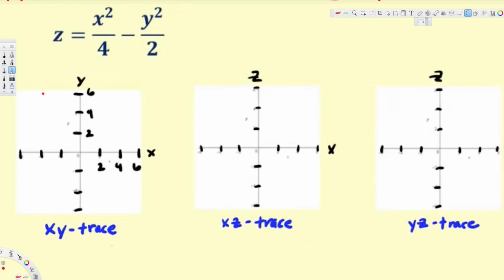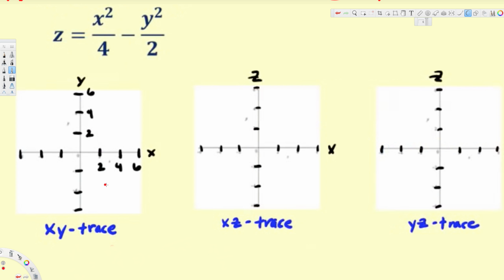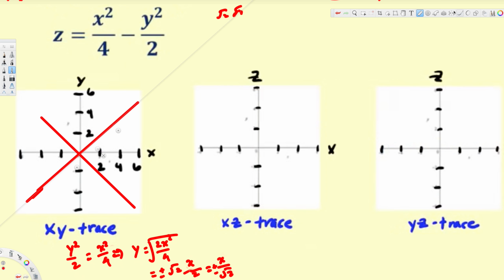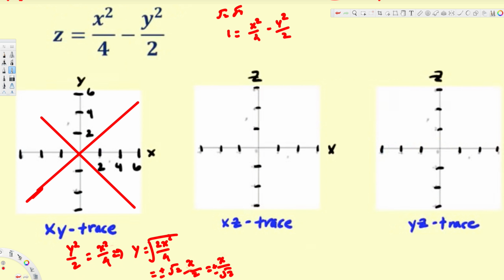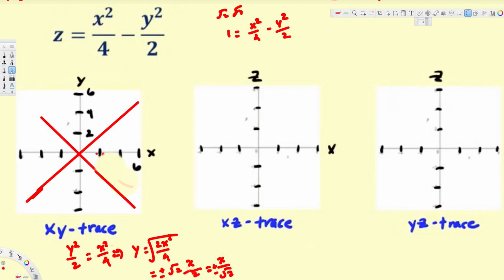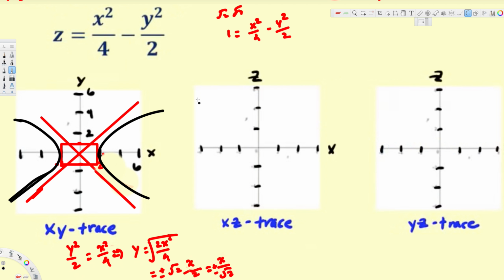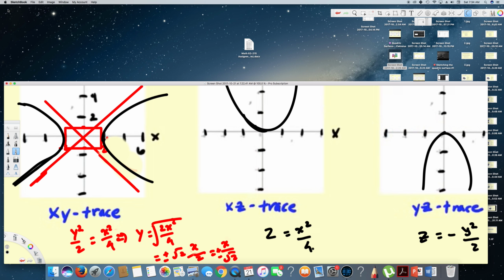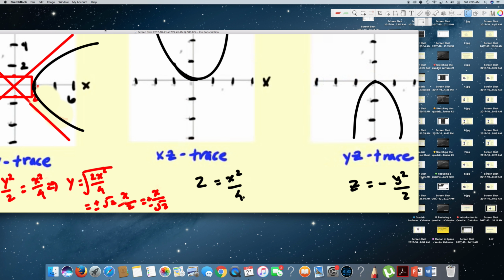Quadric Surface - The Hyperbolic Paraboloid - Vector Calculus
This video explains how to determine the traces of a hyperbolic paraboloid and how to graph a hyperbolic paraboloid.